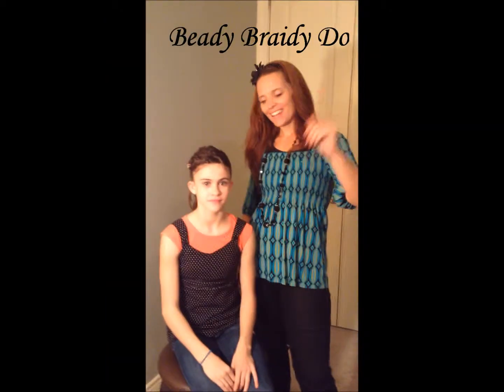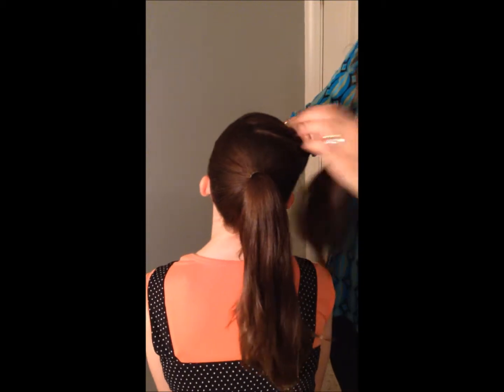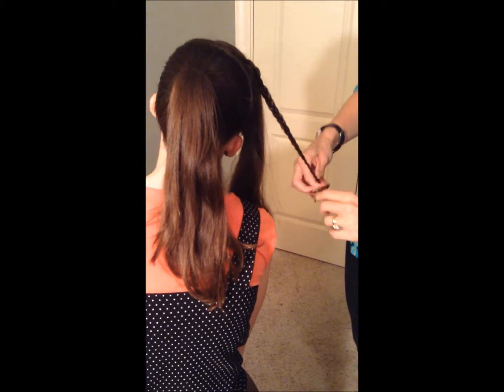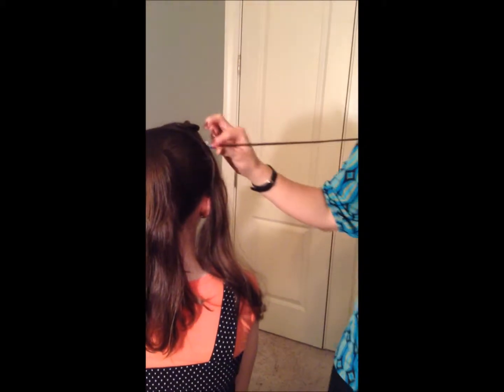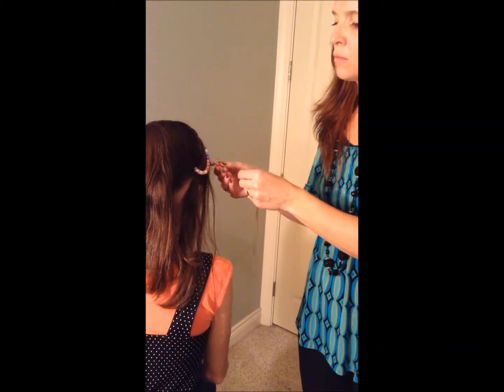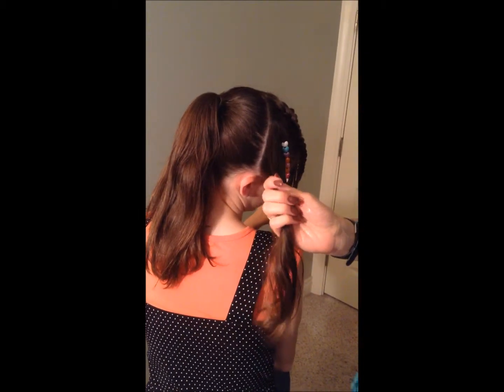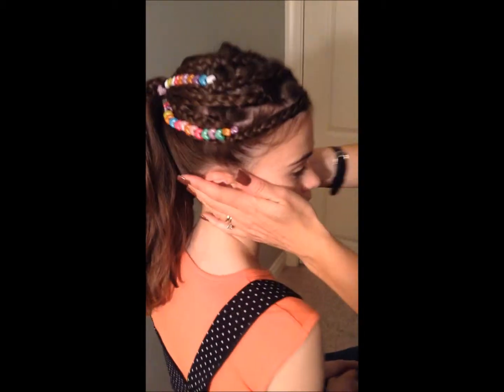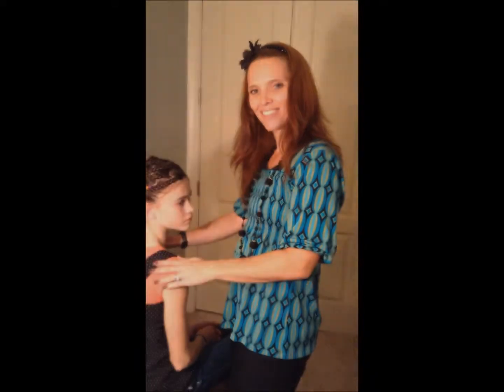Girls Hairstyle "Beady Braidy Ponytail"